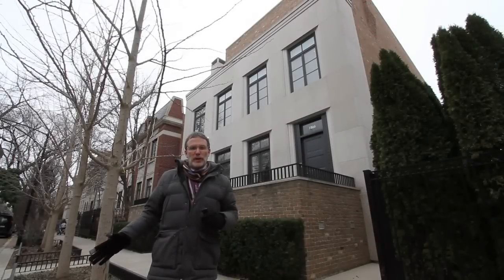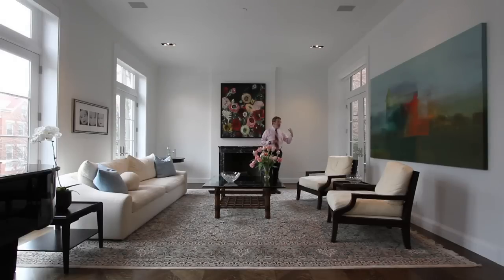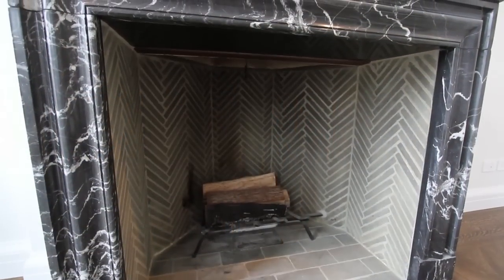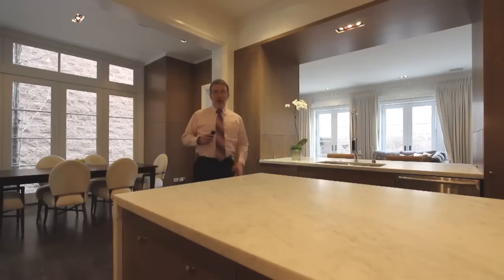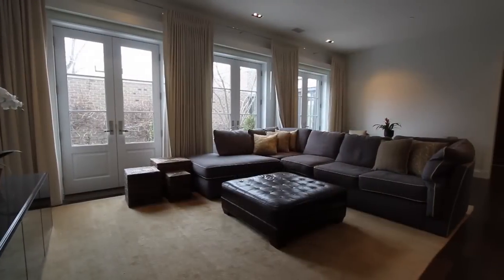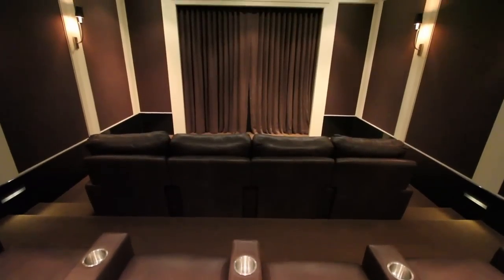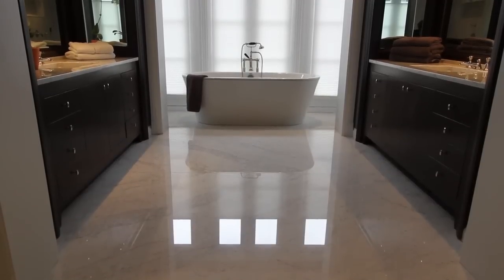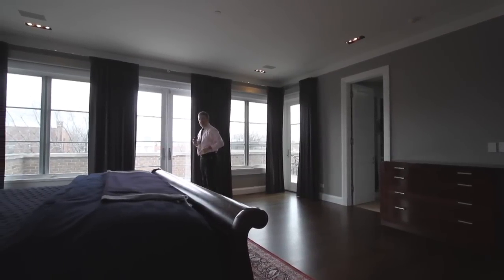Deal Estate: A Lot to Like in Lincoln Park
There's a lot to like about an 11,000-square-foot house in Chicago's Lincoln Park, on the market for $8.9 million‹-or for $10 million if you also want the vacant lot next door. Chicago magazine's Dennis Rodkin shows you around.